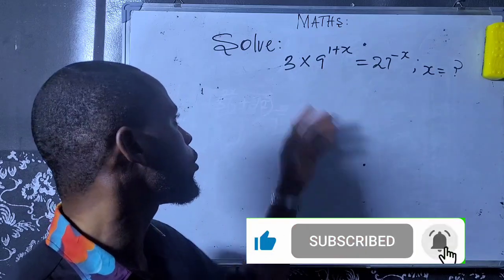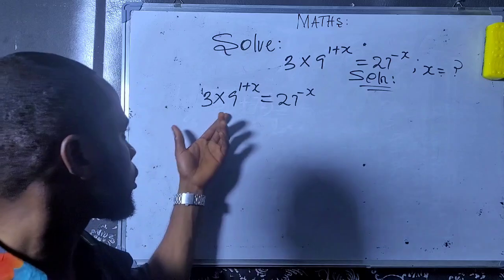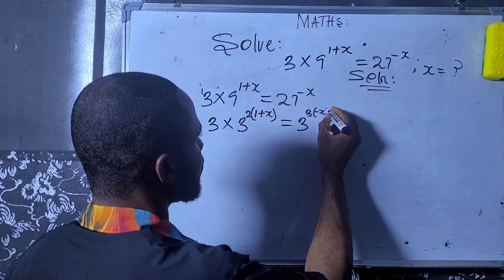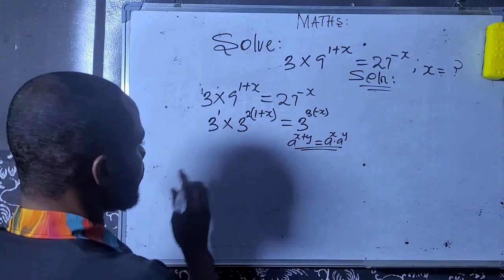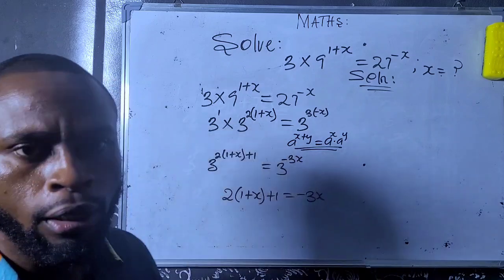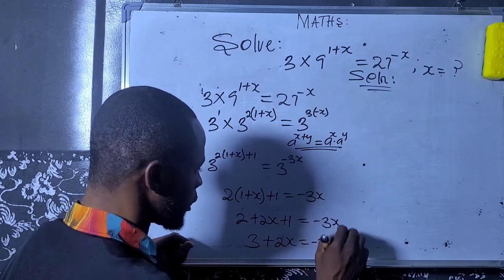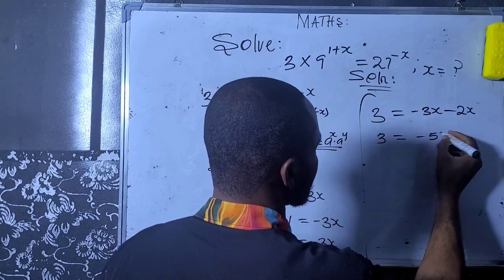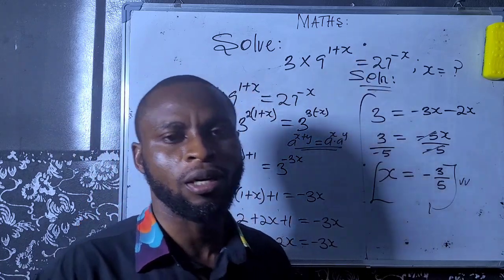How To Solve Exponential Equations Easily | Step-by-Step Tutorial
Learn how to solve exponential equations step-by-step in this easy mathematics tutorial. In this video, we solve the equation 3 × 9^(1+x) = 27^(-x) by expressing all terms in base 3 and simplifying the powers carefully. Perfect for WAEC, NECO, JAMB, GCSE, and algebra students who want to understand exponential equations fast and easily.
📘 What you’ll learn: ✔️ How to express numbers in the same base
✔️ Laws of exponents explained simply
✔️ Step-by-step simplification techniques
✔️ How to solve exponential equations without confusion